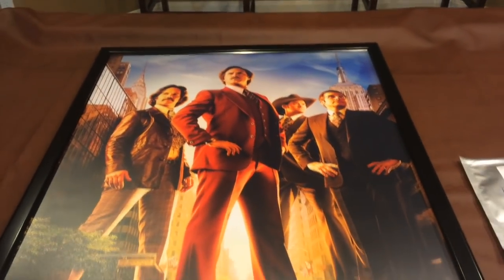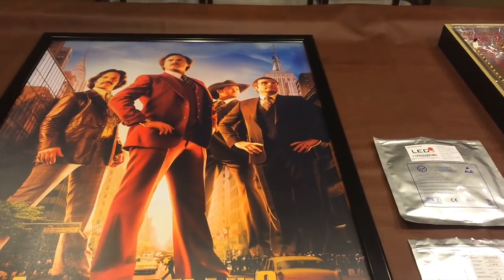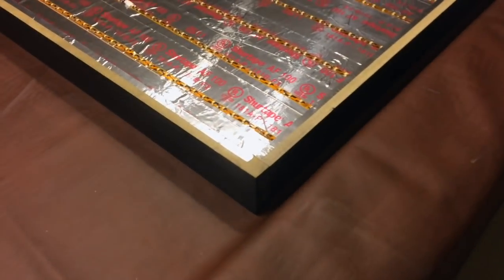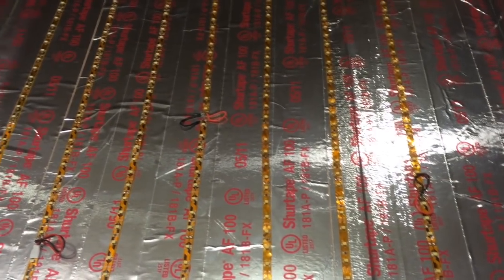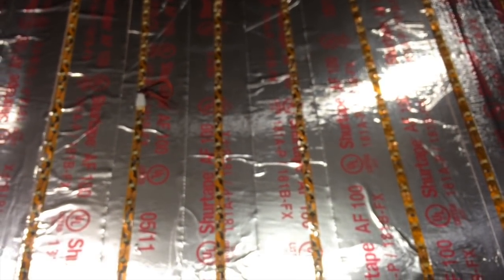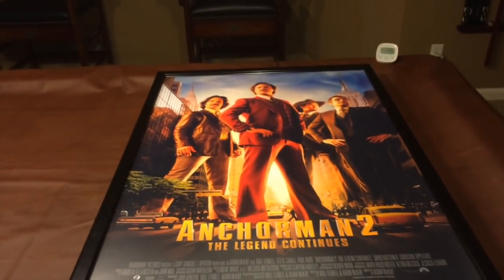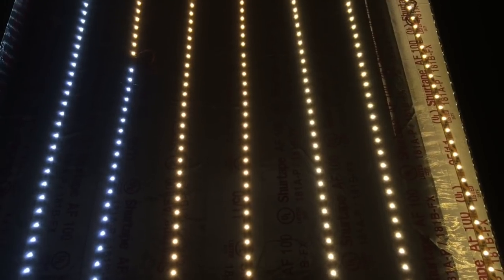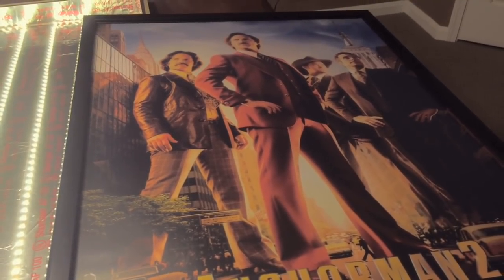How to Make a Movie Poster Light Box Part 1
In this video I explain how I made a movie poster light box. This is the first of three videos on the project. Enjoy.